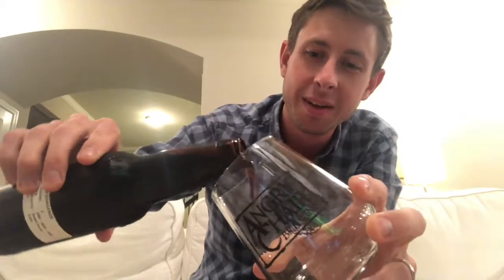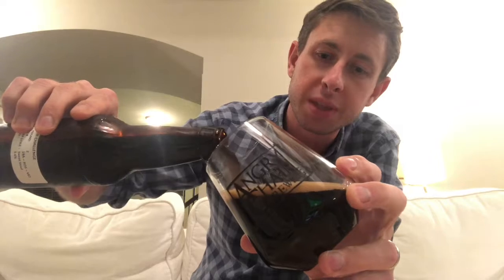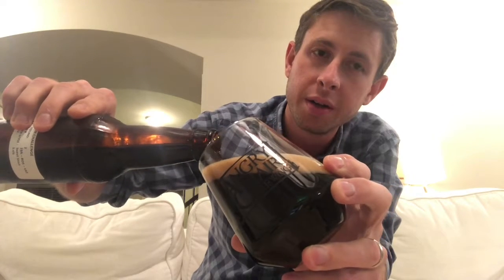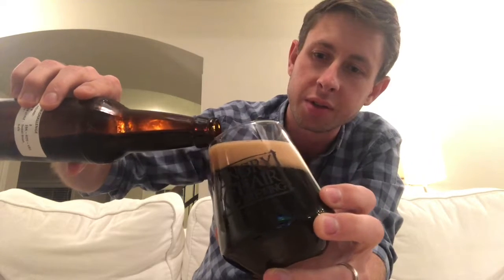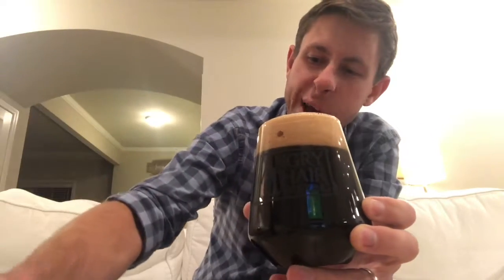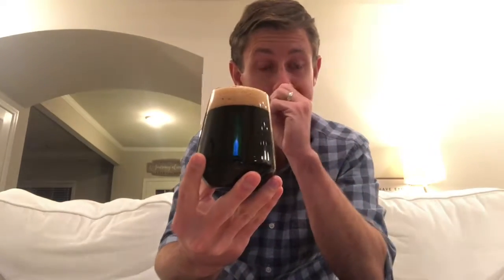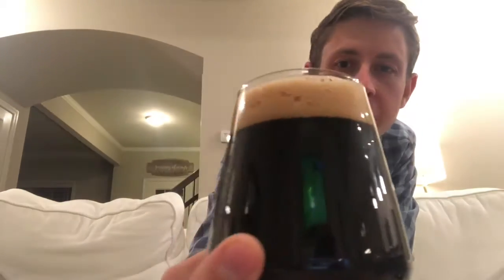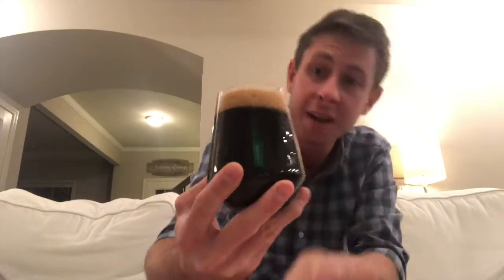2019 SJPorr Challenge: 19A-RD2-V61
2019 SJPorr Challenge Round 2: Sweet Stout